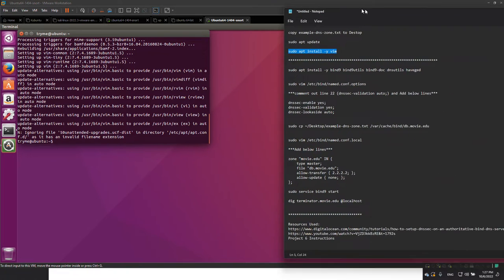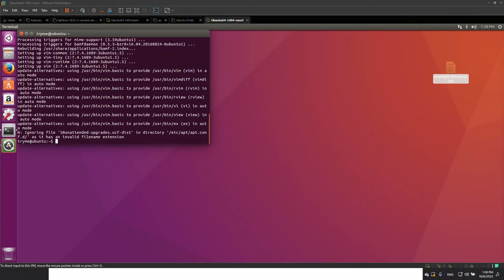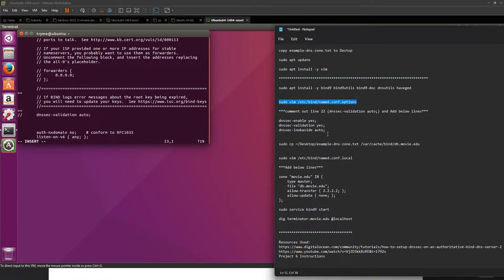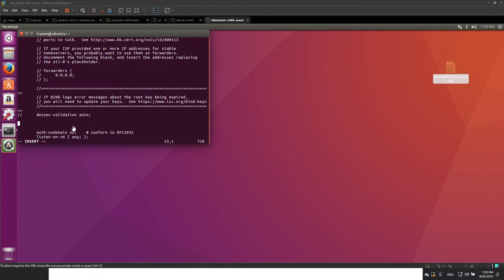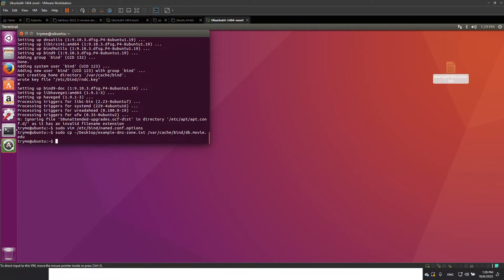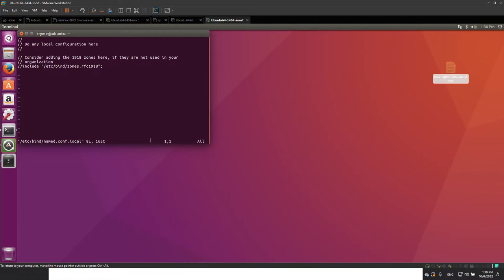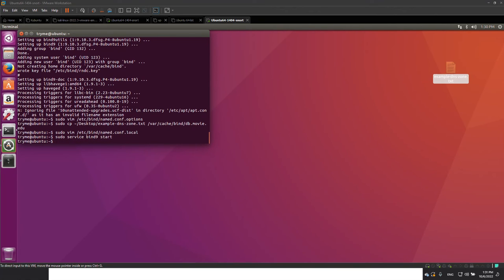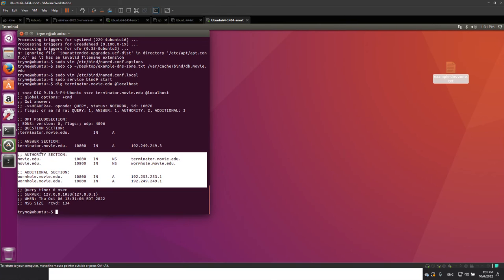Bind9 installation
copy example-dns-zone.txt to Destop

sudo apt install -y vim

sudo apt install -y bind9 bind9utils bind9-doc dnsutils haveged

sudo vim /etc/bind/named.conf.options

***comment out line 22 (dnssec-validation auto;) and Add below lines***

dnssec-enable yes;
dnssec-validation yes;
dnssec-lookaside auto;

sudo cp ~/Desktop/example-dns-zone.txt /var/cache/bind/db.movie.edu

sudo vim /etc/bind/named.conf.local

***Add below lines***

zone "movie.edu" IN {
    type master;
    file "db.movie.edu";
    allow-transfer { 2.2.2.2; };
    allow-update { none; };

sudo service bind9 start

dig terminator.movie.edu @localhost

Project 6 Instructions